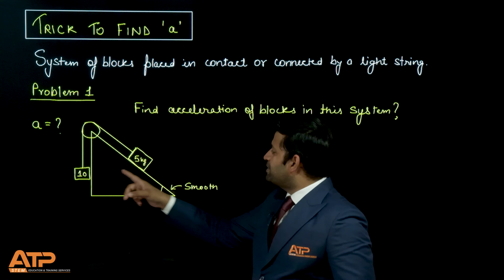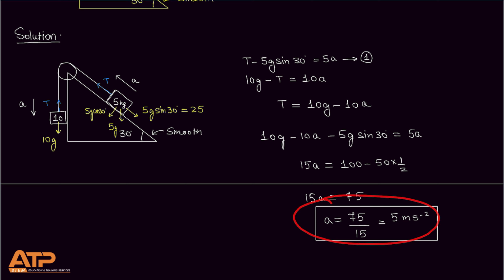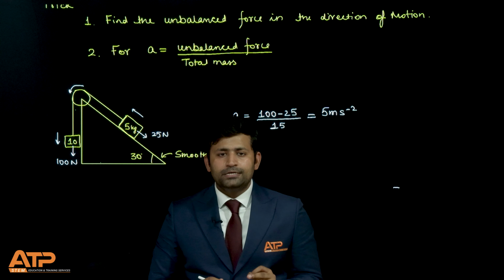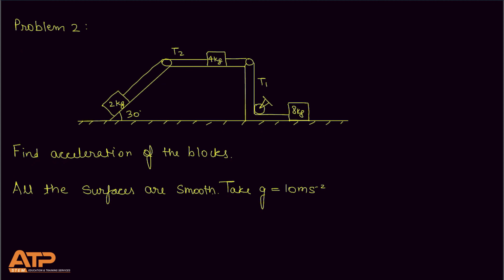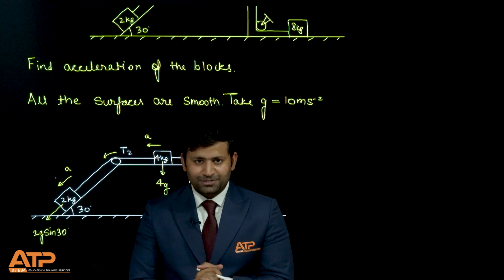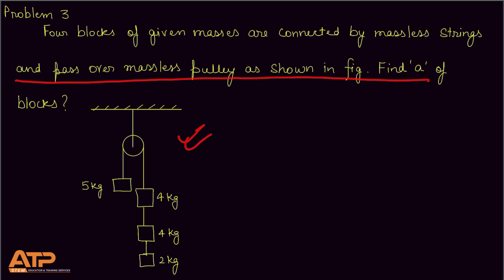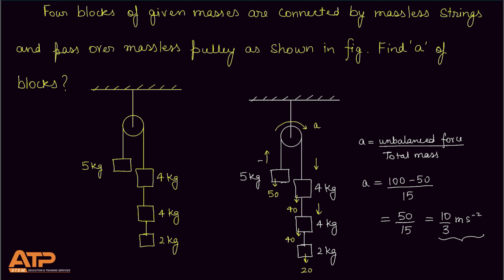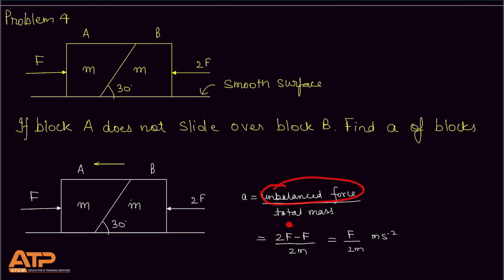The Ultimate Hack for Acceleration | JEE | NEET | ATP STEM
Unlock the secrets of acceleration like never before! Dive deep into the world of physics as we reveal the ultimate hack to find acceleration for system of masses placed in contact or connected by a light string. Whether you're a student preparing for timed examinations like JEE/NEET or preparing for school level examination this video will help you with acceleration related problems.

In this video, we break down complex concepts into easy-to-understand explanations, and offer valuable insights to help you grasp acceleration effortlessly.

Key Topics Covered:

Acceleration of system of masses placed in contact or connected by a light string

Don't miss out on this ultimate physics hack! Watch now and accelerate your understanding of acceleration to new heights.

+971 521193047